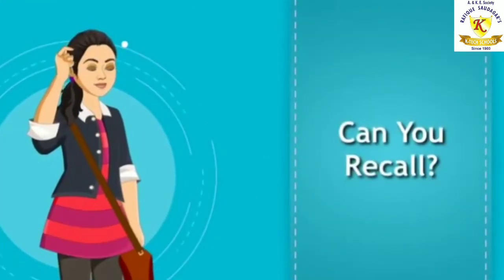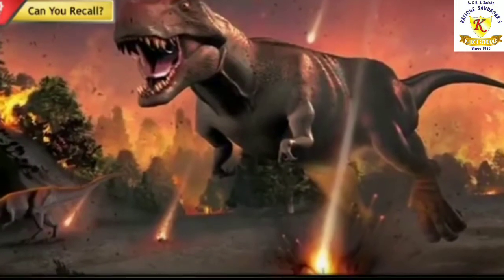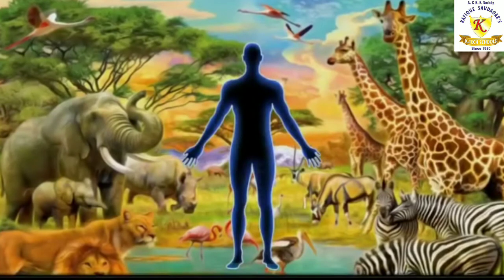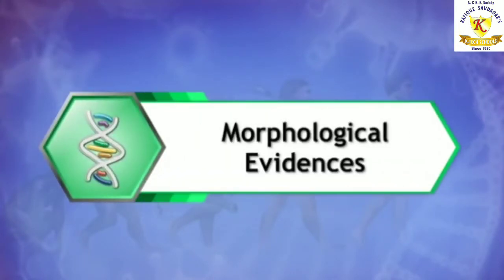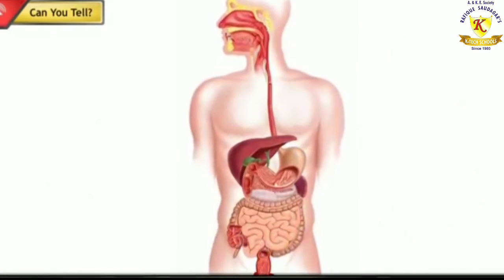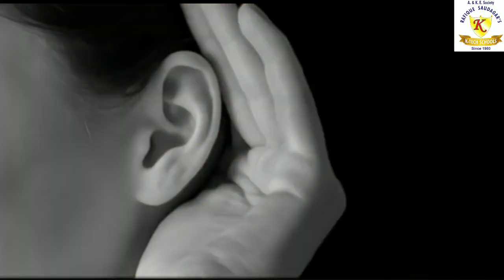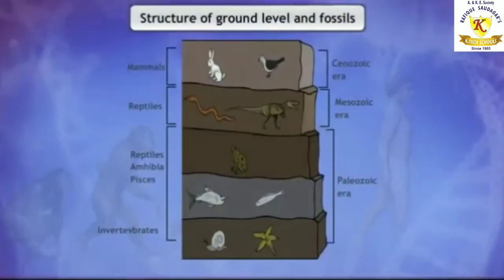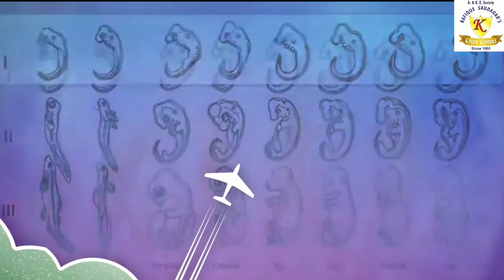SSC board, Std-10th, Ls-1:Heredity and Evolution, Part-2#